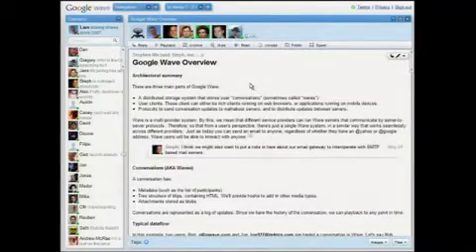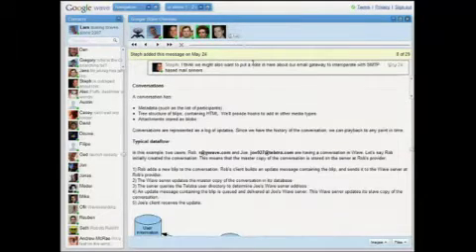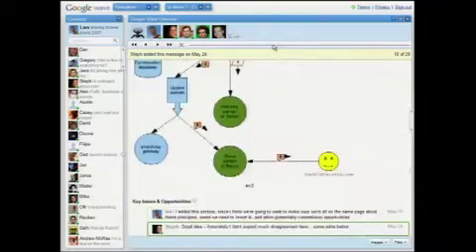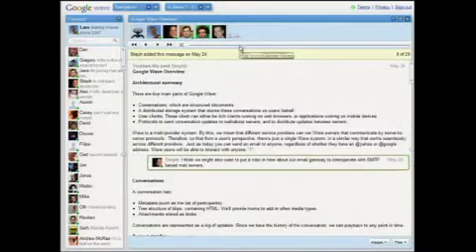google wave demo -- 文件協同合作